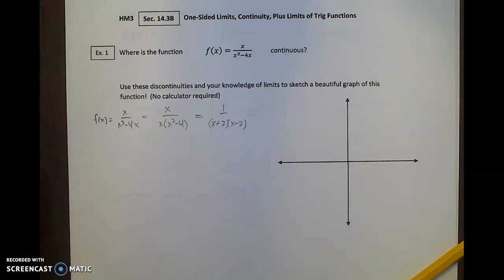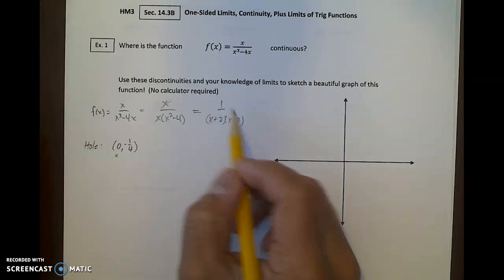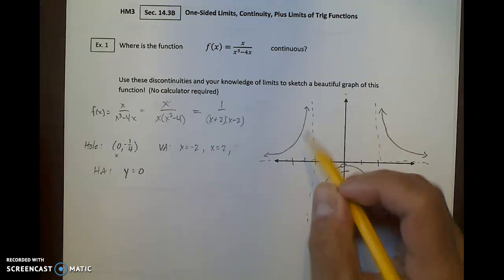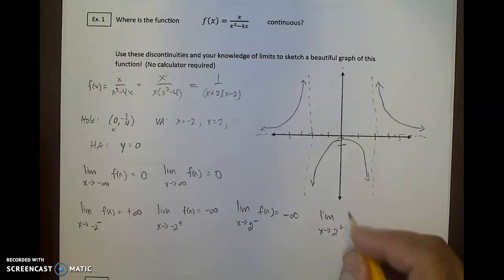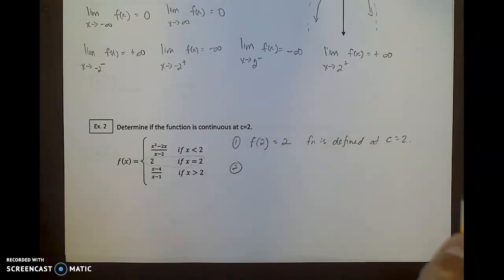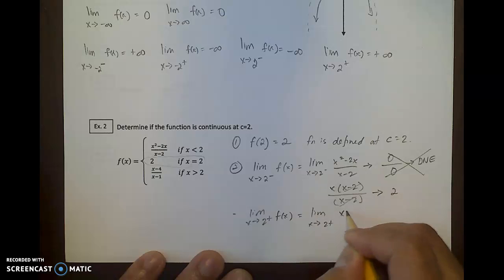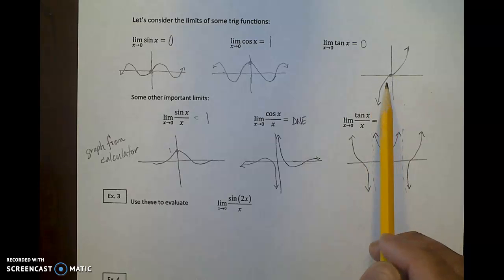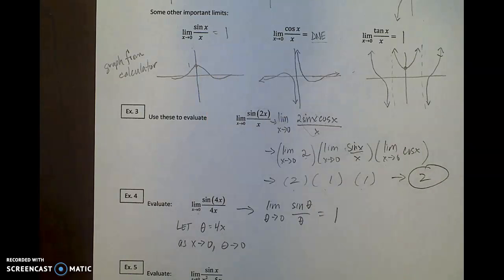E-Learning Day 4/26 Honors Math 3